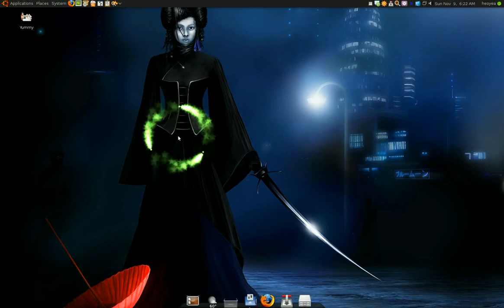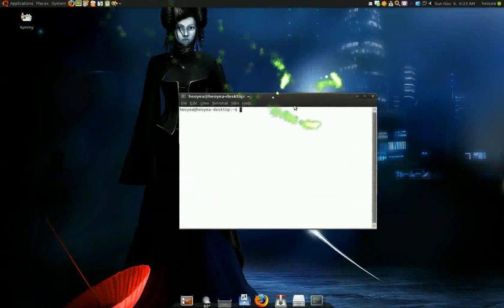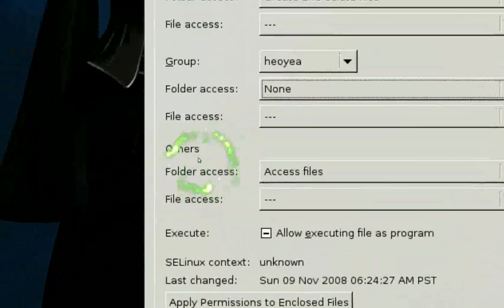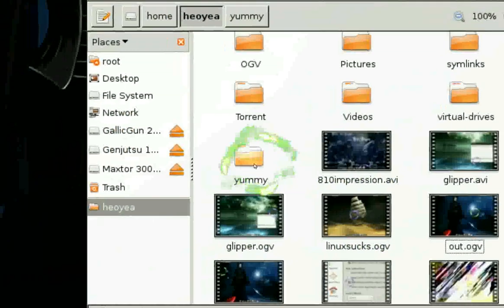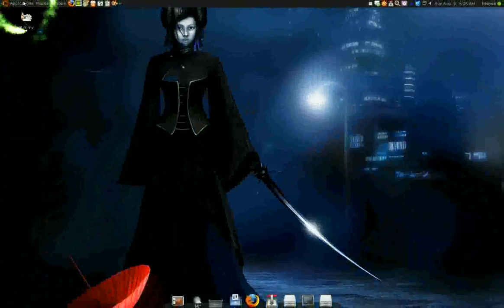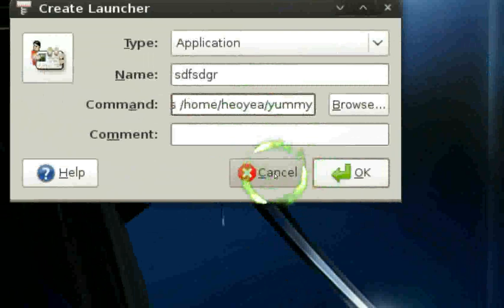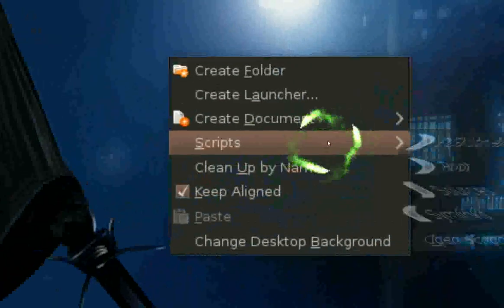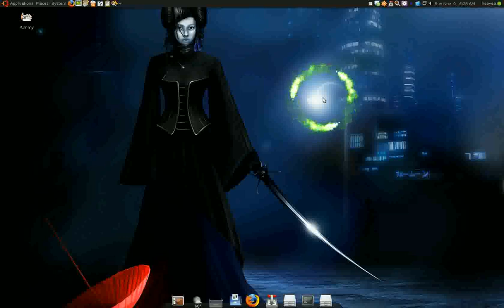Basic Locked Folder - Ubuntu 8.10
deny access to other users to ur private stuff